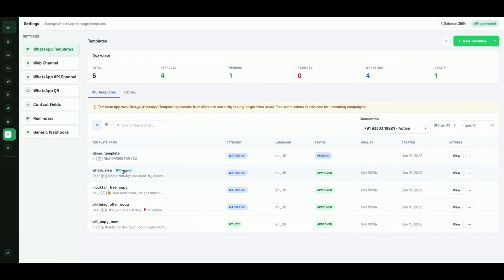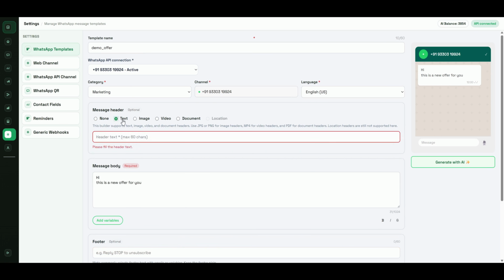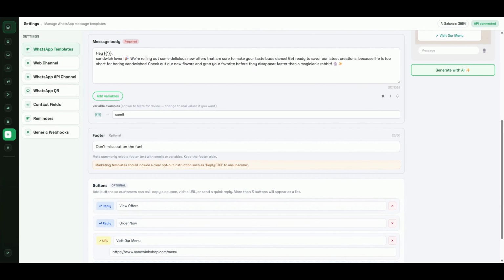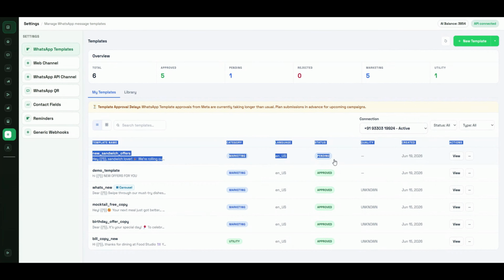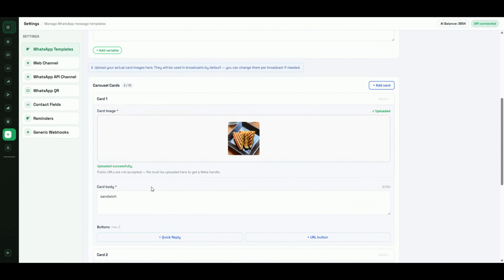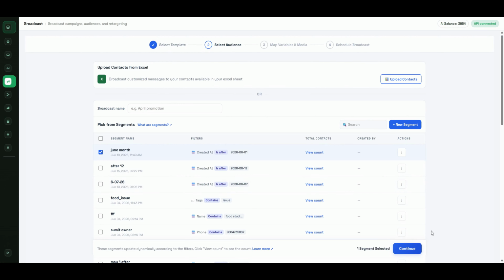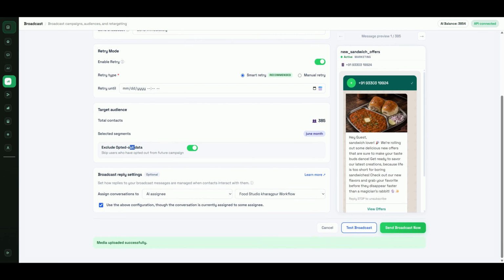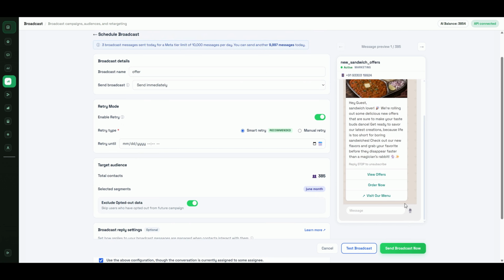WagenAI Broadcast & Template Creation Tutorial | Step-by-Step Training for Beginners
🚀 Learn how to create WhatsApp templates and send broadcast campaigns using WagenAI.

In this step-by-step training video, you'll learn:

✅ Create WhatsApp message templates
✅ Add header, body and buttons
✅ Submit templates for approval
✅ Create broadcast campaigns
✅ Import contacts and audience lists
✅ Schedule and send broadcasts
✅ Track delivery, read and reply rates
✅ Best practices to improve campaign performance

Whether you're a restaurant, real estate company, marketing agency, education institute, or service business, WagenAI helps you automate customer communication and increase conversions using the Official WhatsApp API.

📱 Features:
• WhatsApp Broadcasts
• AI-Powered Replies
• No-Code Flow Builder
• Lead Automation
• Customer Follow-Ups
• Shared Team Inbox
• Knowledge Base AI